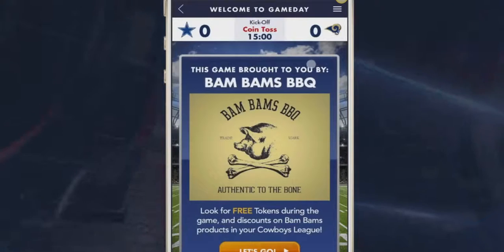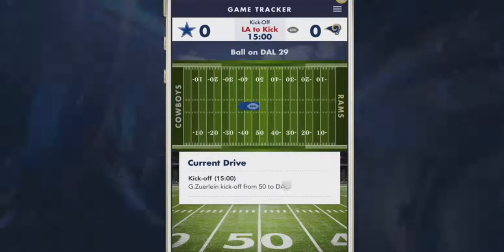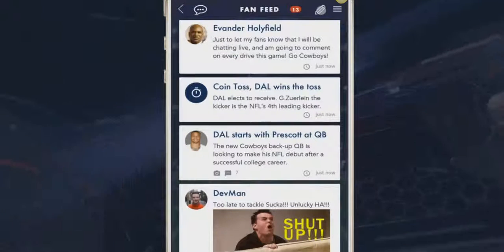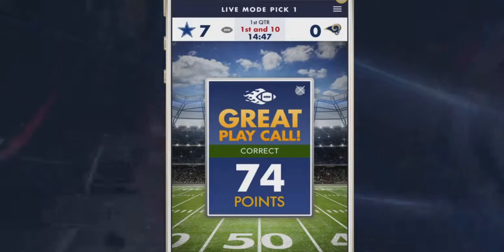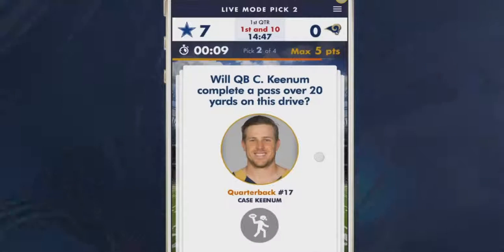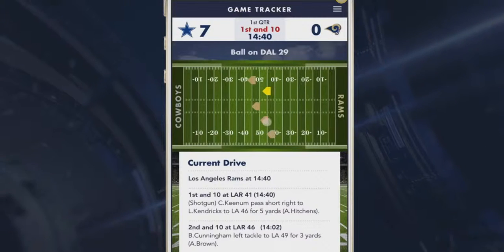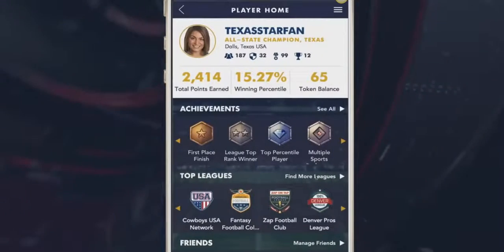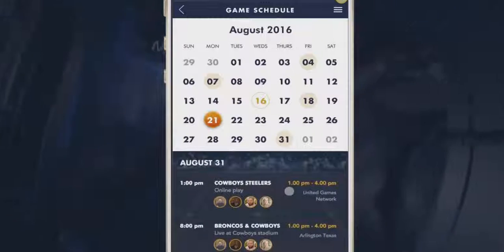U G GAME PLAY WALKTHRU